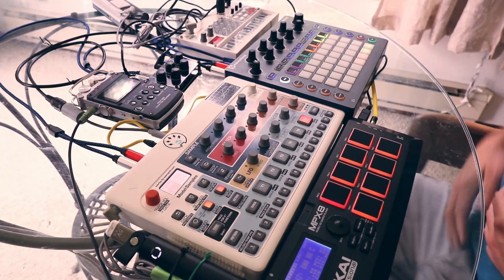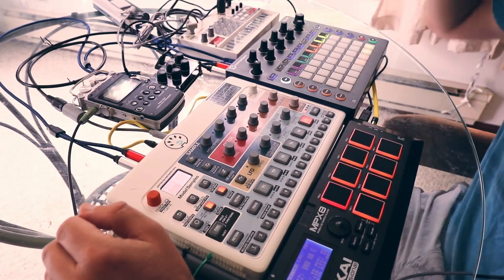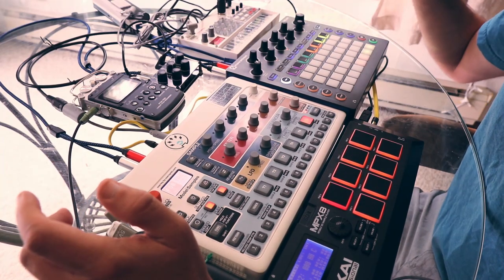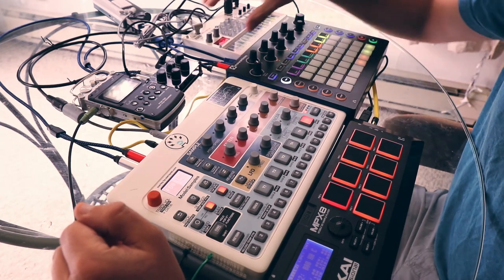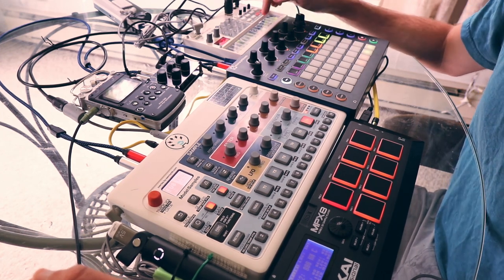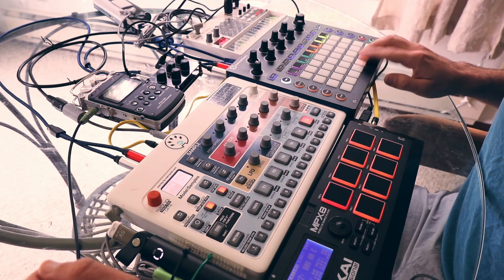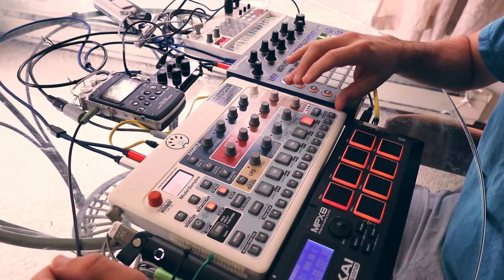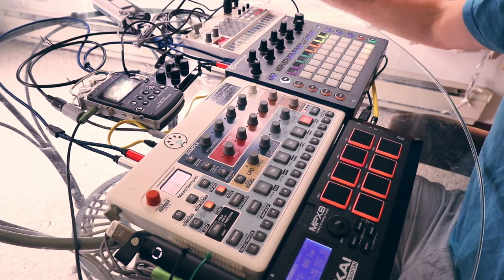Too Many Drum Machines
I've got quite a few sample based drum machines. Perhaps too many?

I like the idea of giving each machine a designated part of the audio spectrum. In this video, I've got the Volca Sample on the lowest frequencies, Novation Circuit on middle frequencies, and Elektron Model:Samples on the highest frequencies.

I'm running everything through a passive mixer, then using the field recorder to add some gain. So sound quality is a bit low due to this, it would all sound better with a proper active mixer. This video is more an exploration of workflow than sound comparison. If I loaded the same samples on each device, they would all sound roughly the same.